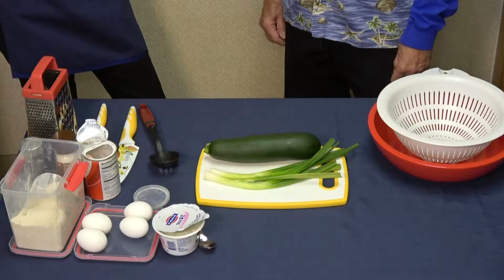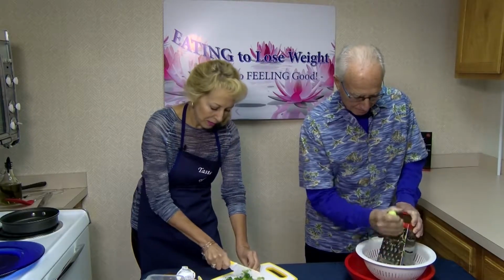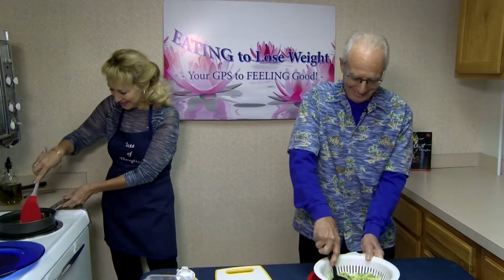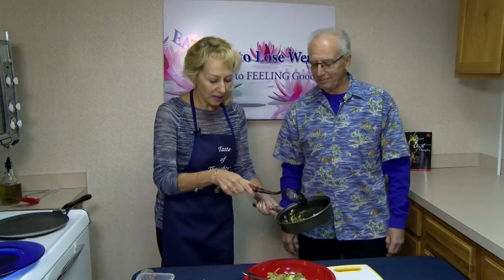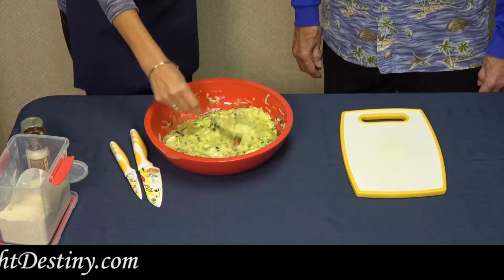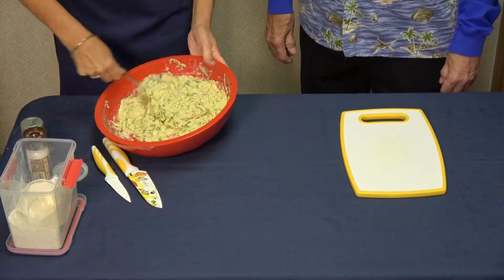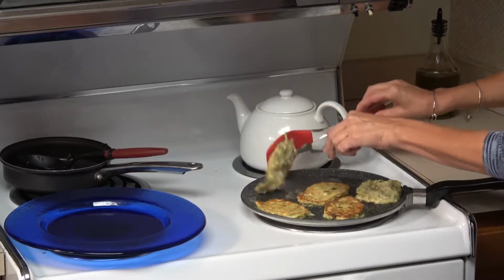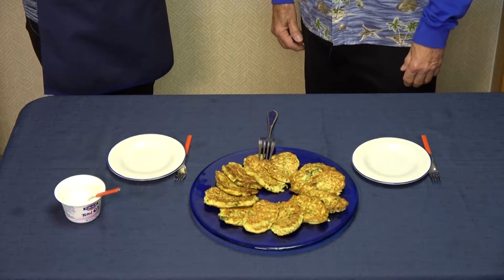ZUCCHINI LATKES. Cooking Show "Taste of Thoughts®" with Dr. Irina Koles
Celebrating Hanukkah is all about eating. Also called a Festival of Lights, it refers to the miracle of one-day oil supply marvelously burning and giving light for eight nights. That’s why, it associated with foods fried in oil, and traditionally, people make the potato latkes.

Replacing High GI potatoes with Low GI zucchini, we’ll get traditional Hanukkah meal, modified in a healthy way.

Dr. Irina Koles M.D., Boston MA.
PERMANENT Weight Loss Solution
• Wellness Consultations
• Weight Loss Coaching
• Healthy Eating Classes
• Healthy Cooking Parties